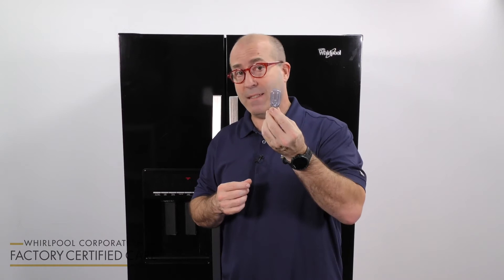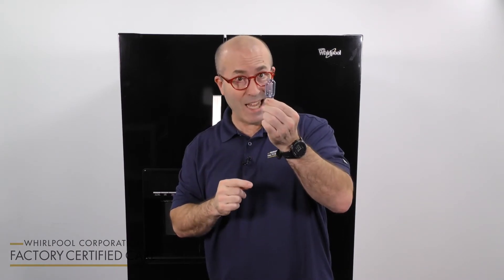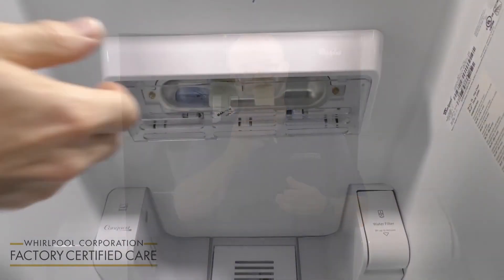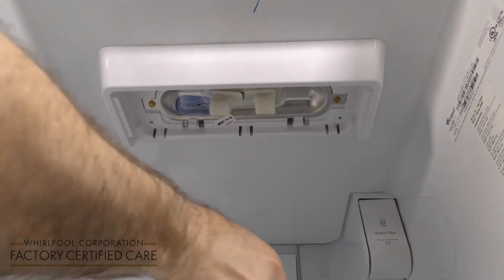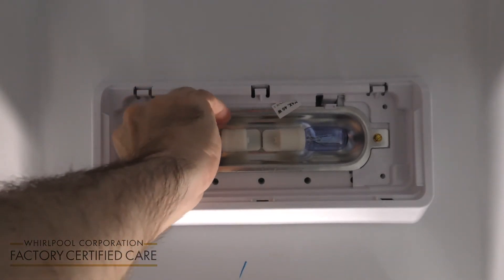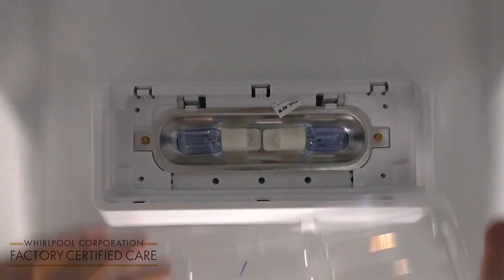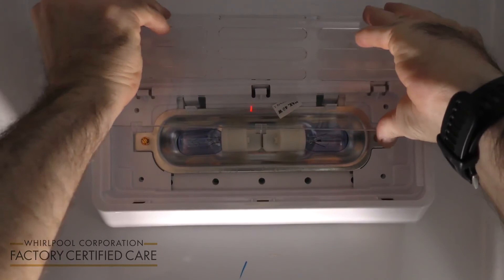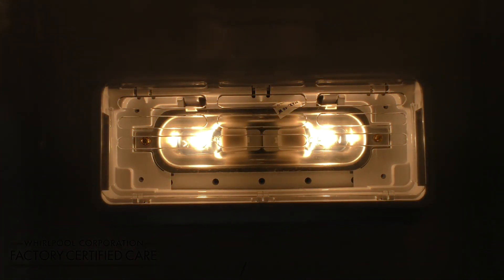How to change a refrigerator lightbulb